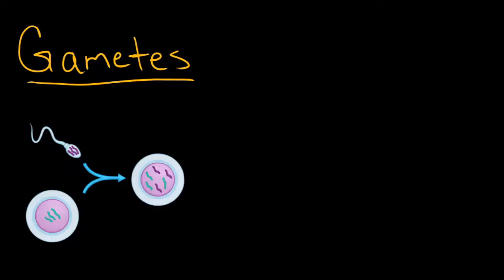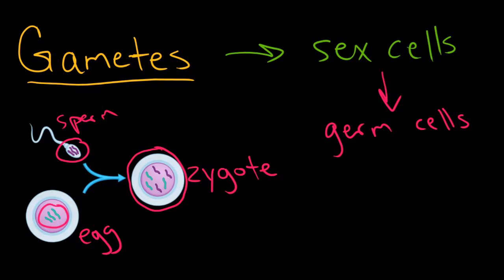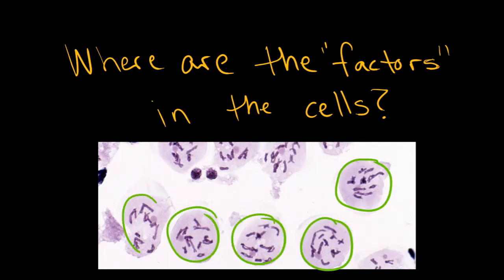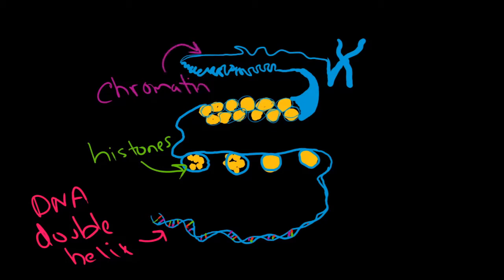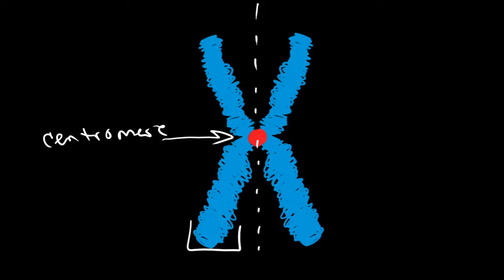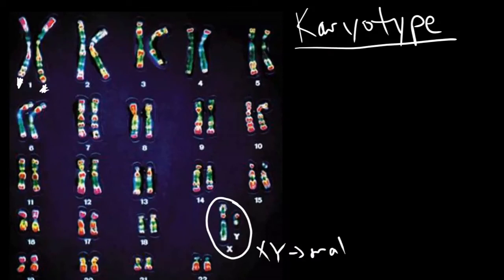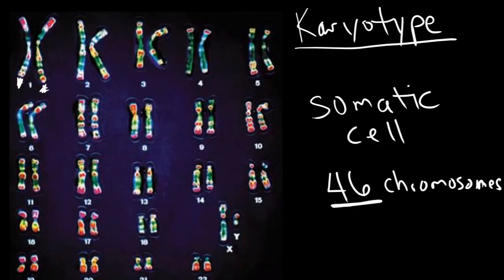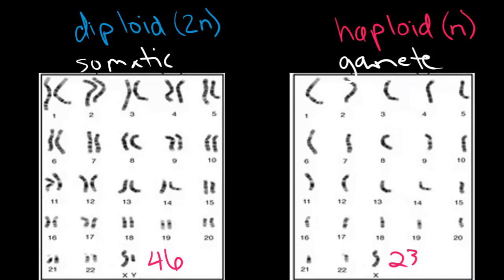Intro to Genetics - Lesson 5 - Part 1: Gametes & Chromosomes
First part of the fifth lesson in a series of introductory genetics videos designed for high school level biology students. Explain gametes and chromosome structure.